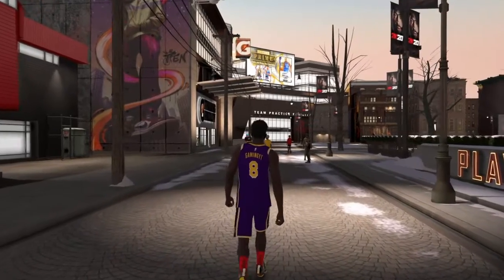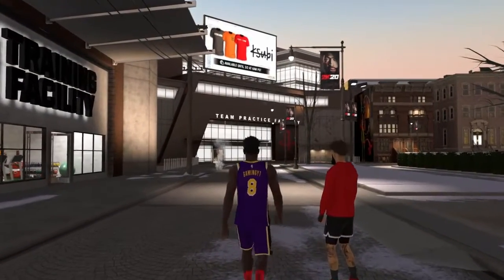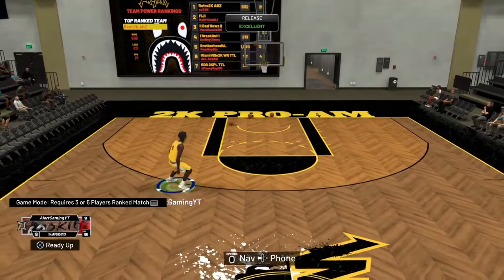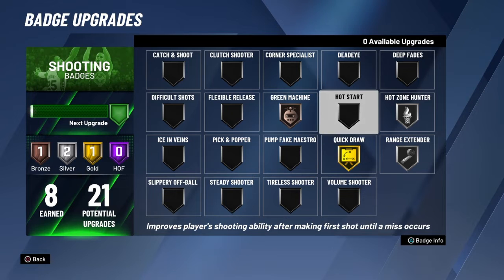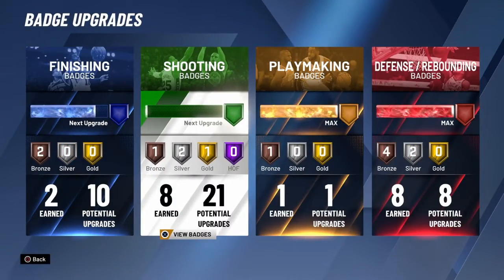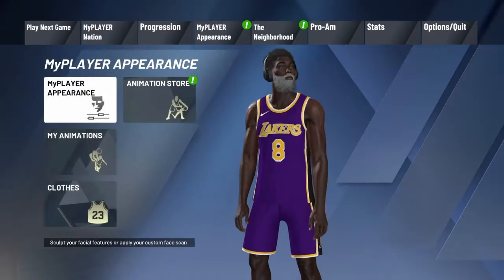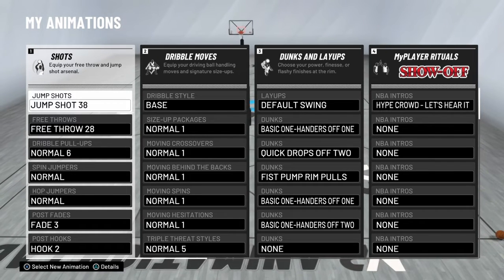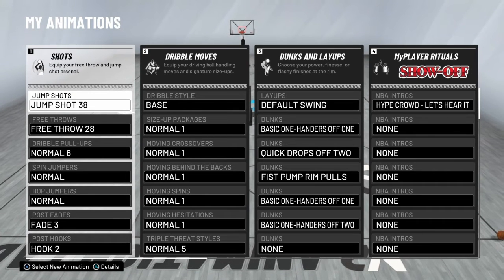INSANE JUMPSHOT IN NBA 2k20 FOR EVERY ARCHETYPE & PLAY BUILD! BEST SHOOTING BADGES AND TIPS!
INSANE JUMPSHOT IN NBA 2k20 FOR EVERY ARCHETYPE & PLAY BUILD!